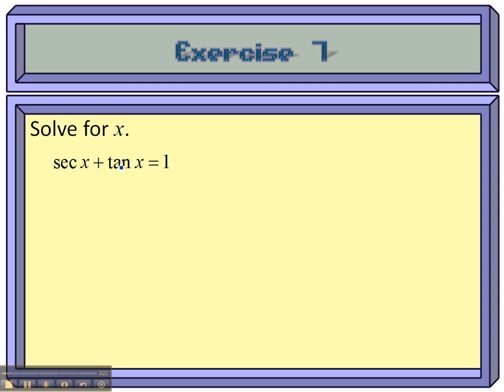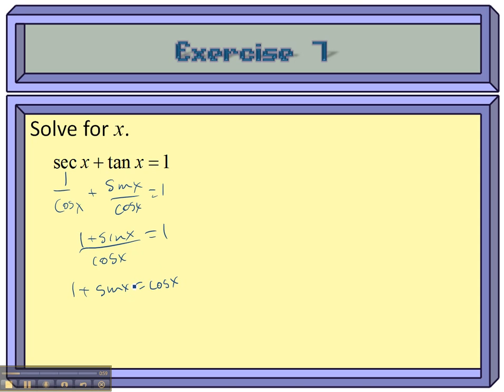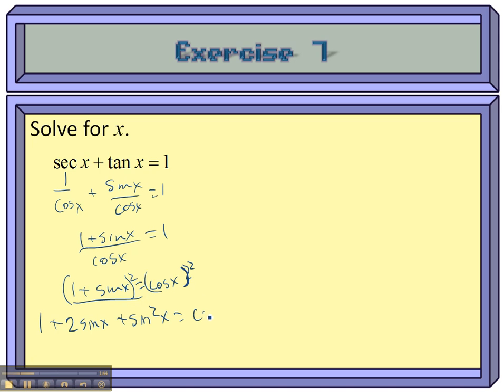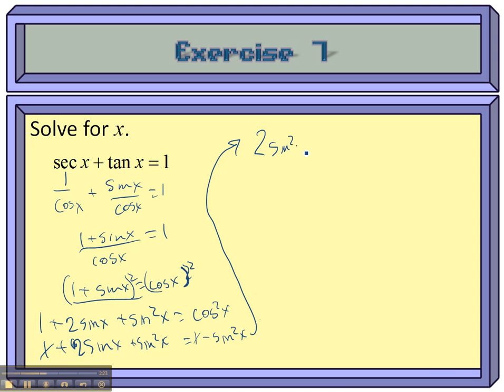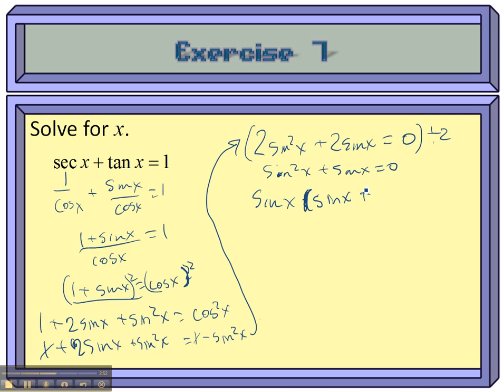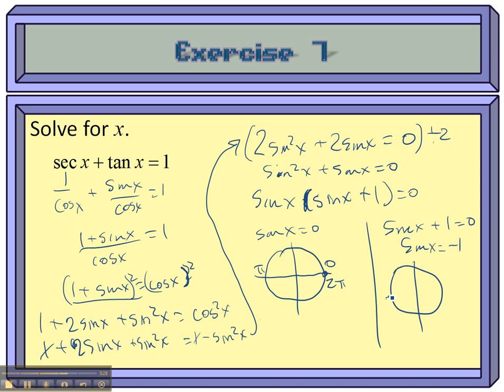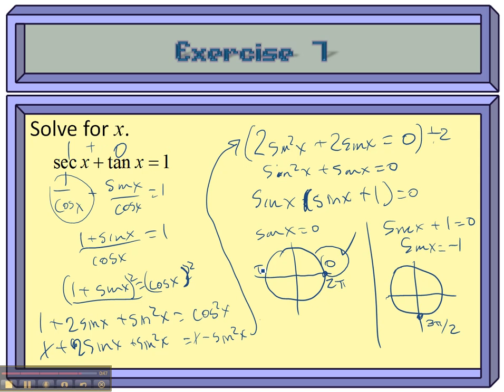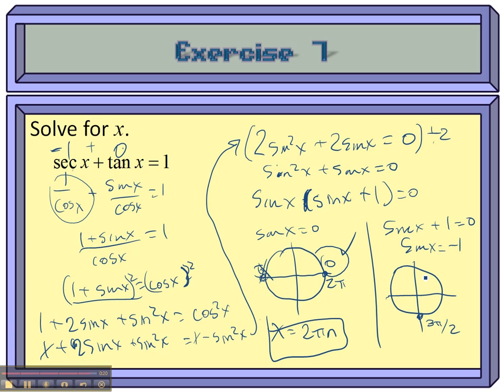5.3: Solving Trig Equations, II - Exercise 7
This tough problem is also from 5.3: Solving Trig Equations, II.  Almost everything you thought was an answer is not actually an answer.  Extraneous!